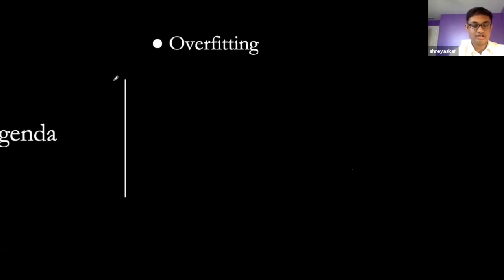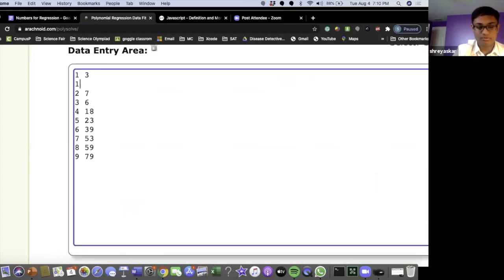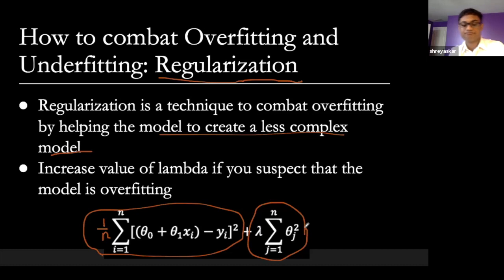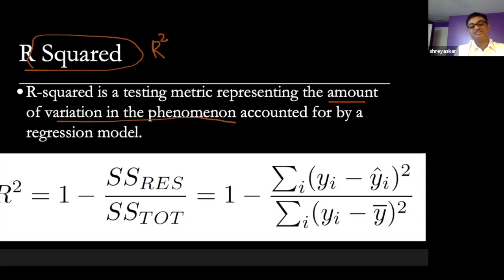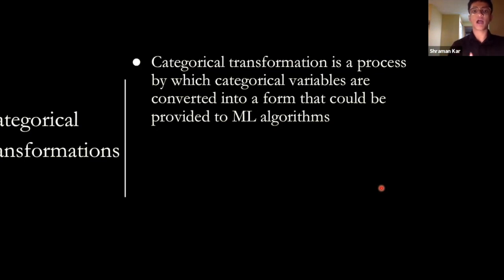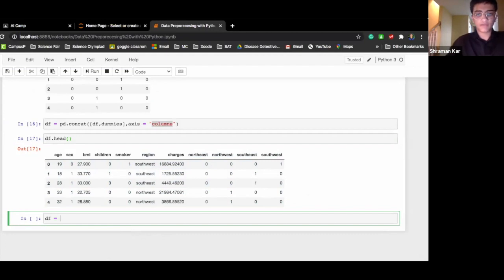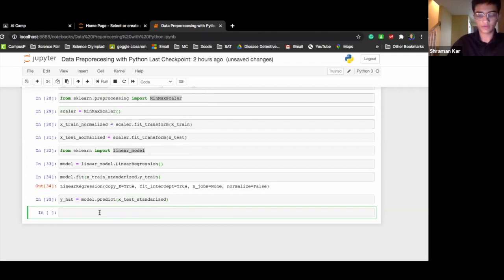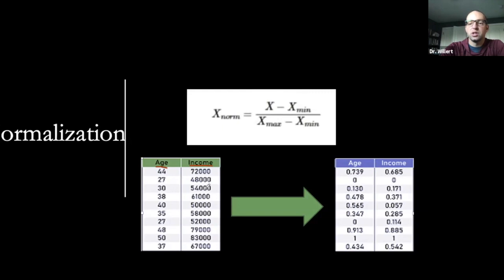Lecture 7 : Data Preprocessing - High School Machine Learning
This video is about Lecture 7: Data Preprocessing presented by Community AI